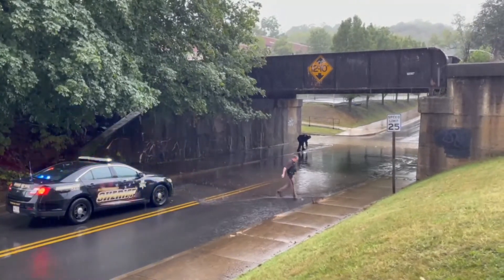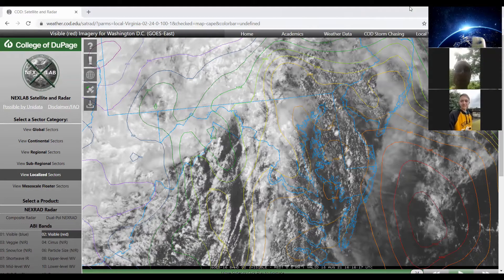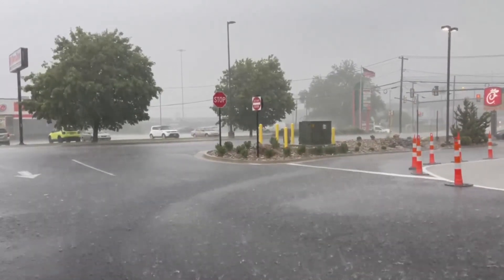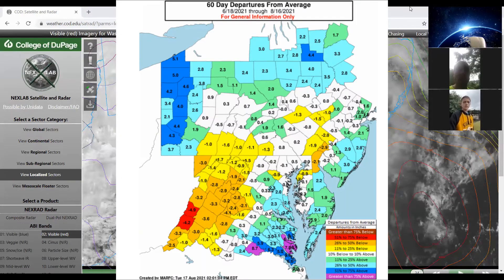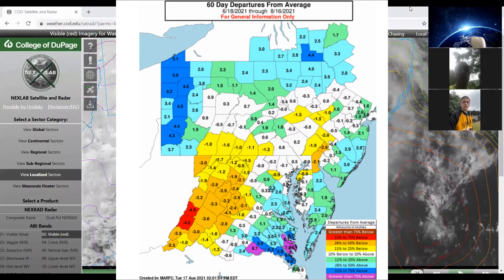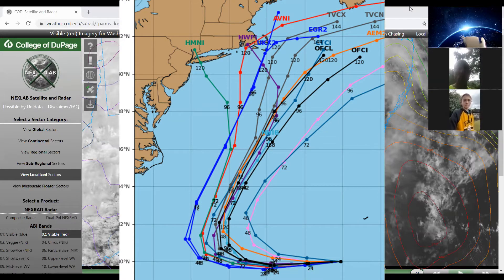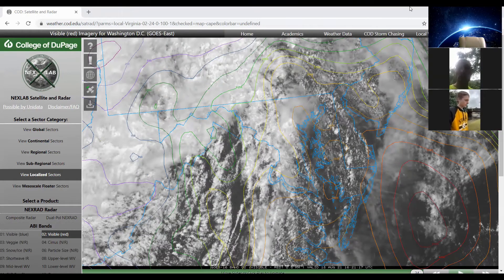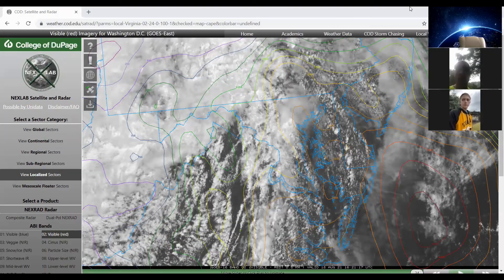ALMANACK / WEATHERFIX OVERVIEW IMPACT OF TROPICAL STORM FRED - AUGUST 18, 2021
Almanack Weather Prognosticator/Meteorologist,  Chad Merrill, interviews Cumberland native Erick Kirchner from WeatherFix on Tropical Storm Fred's impact in western Maryland. Chad talks about how the storm has impacted summer rainfall trends, highlights the threats going forward with Fred and talks about the upcoming pattern expected heading into early September in this latest podcast.